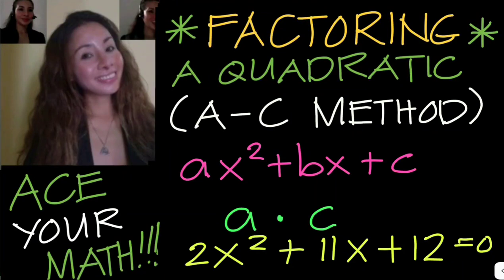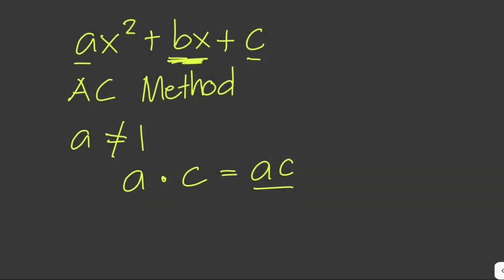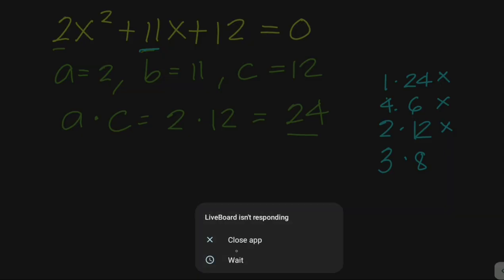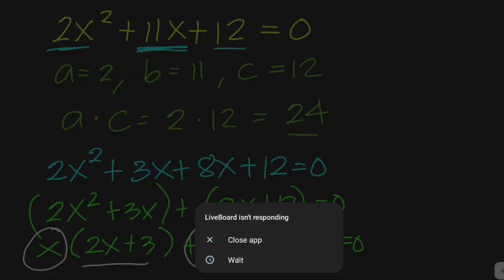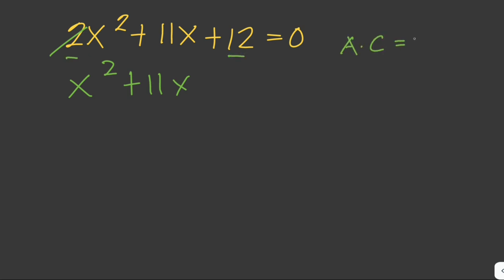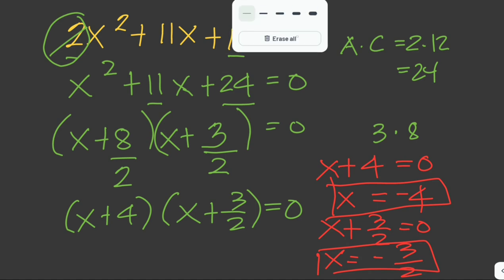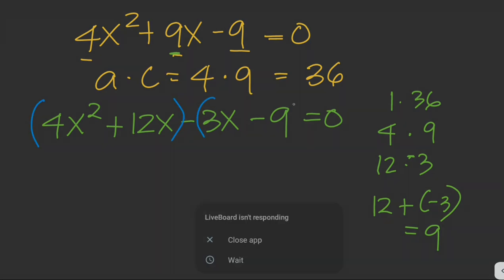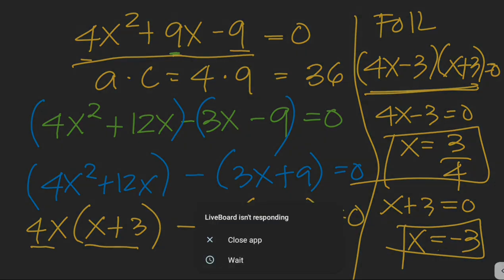ALGEBRA: FACTORING QUADRATICS USING A-C METHOD by Jane Maciejewski